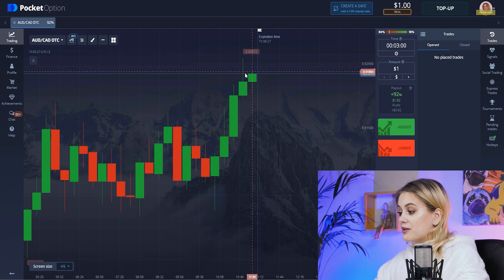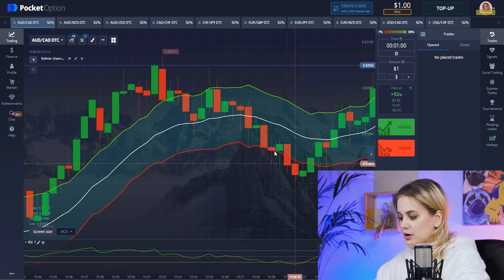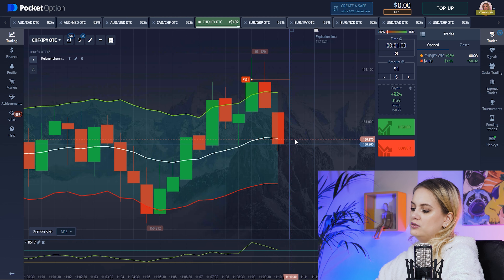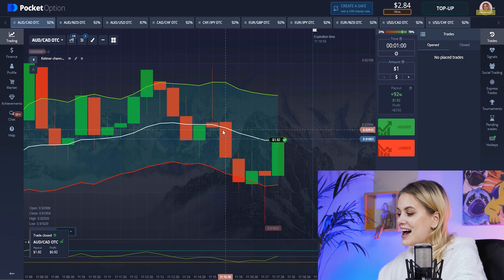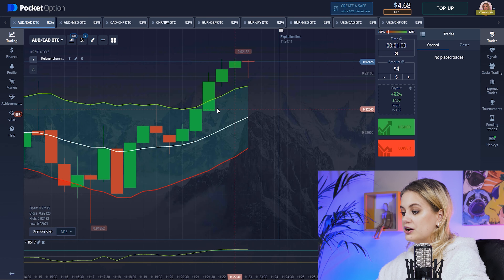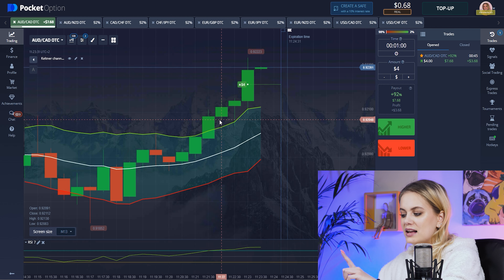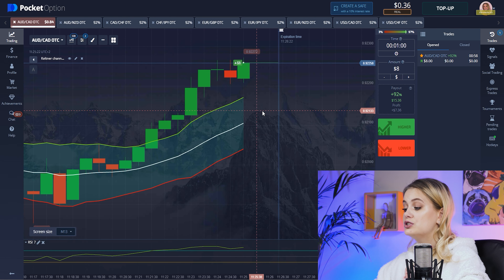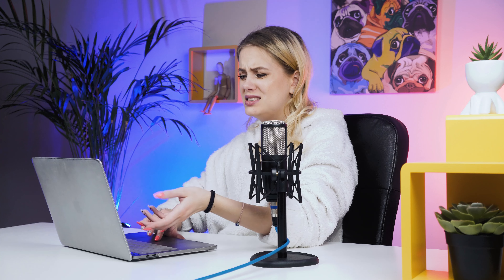FROM $1 TO IPHONE 14 PRO | 5 minute pocket option strategy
Hello! My name is Lola. After the recent Apple presentation, everyone wants a brand new iPhone 14 and today we are starting a series of videos where I will try to Earn Money for a Brand New Phone by Trading on Binary Options with just $1. Also here we will look at Binary Options Strategies that will help you Start Trading with Minimal Investment. If you do not understand anything in the strategy or you have other questions, then I will be happy to help you in my telegram.